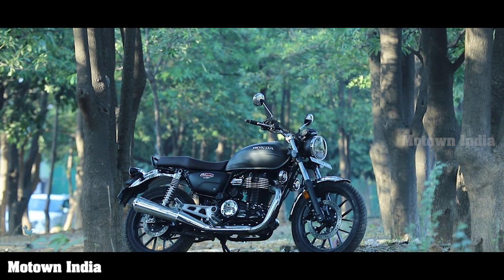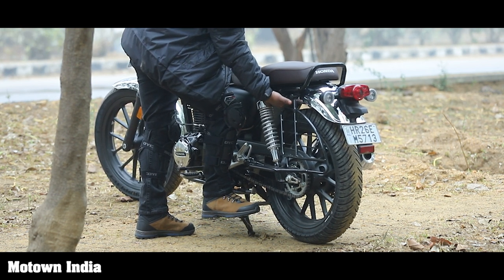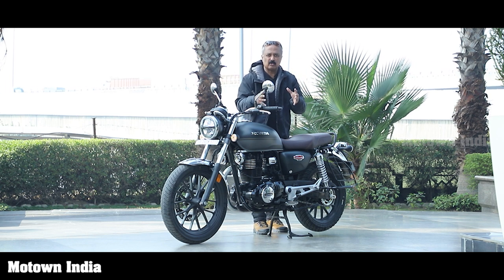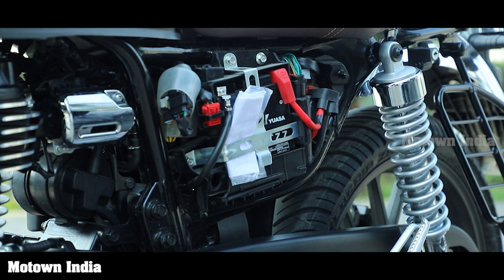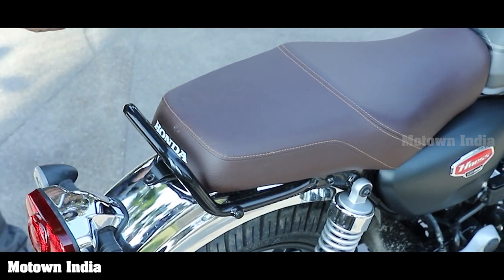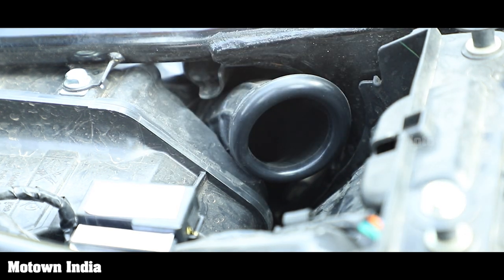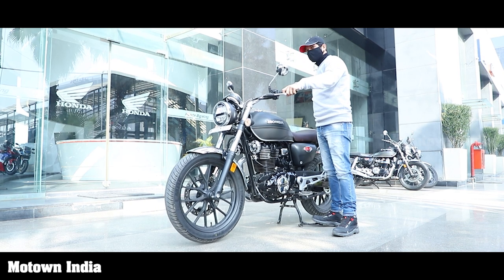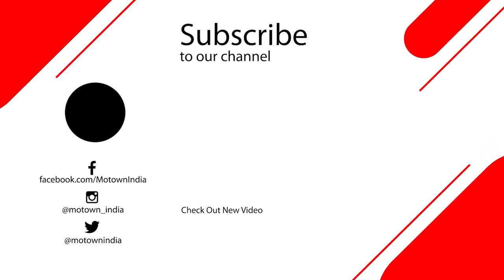HONDA HIGHNESS (H'Ness) CB 350 | Special Feature | Motown India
The Honda H'Ness CB 350 motorcycle is a versatile machine bound to give very tough competition to the Royal Enfield 350cc cruiser motorcycles. In this video we explain some of the features relating to storage, fuse box, main stand, helmet lock, etc of the Honda CB 350. Not many people pay attention to these critical features. Roy Punnose Tharyan explains these features in detail in this video.